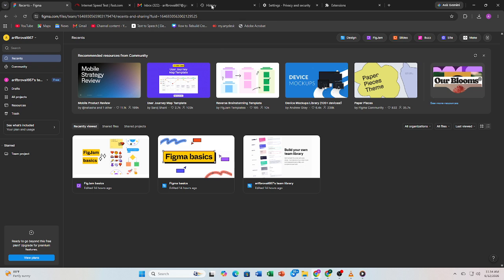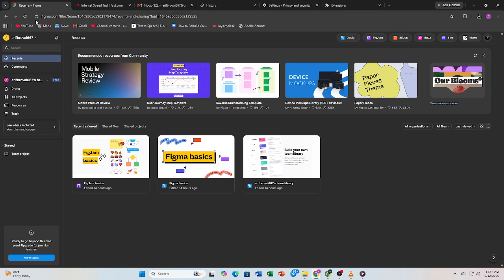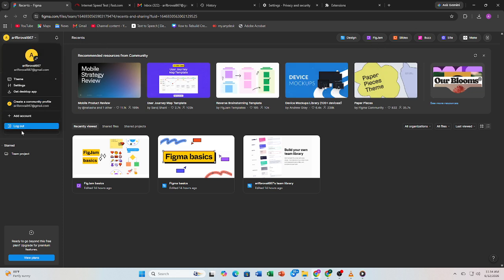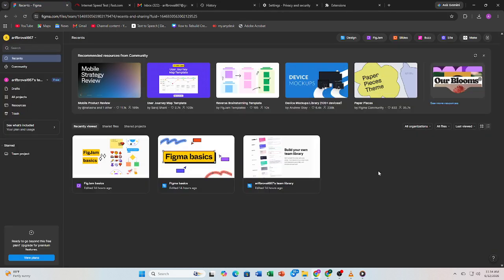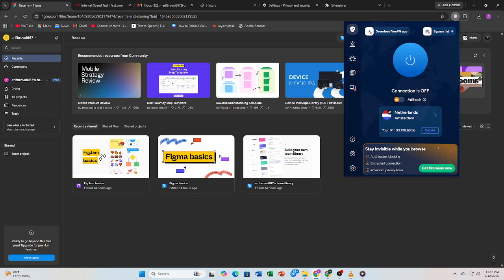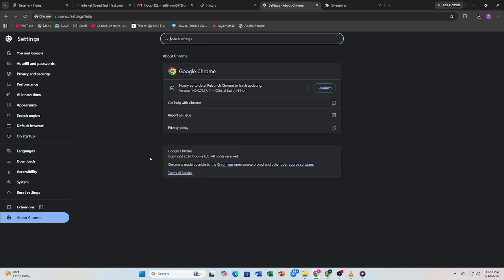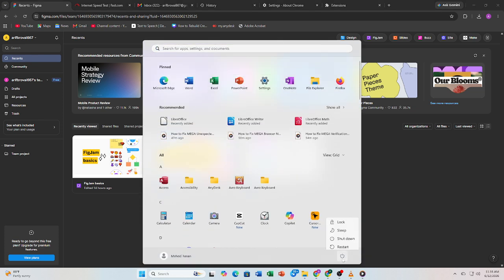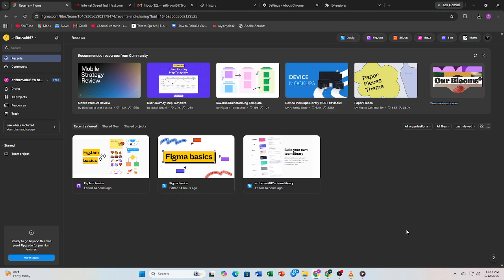How to Fix Figma File Not Loading Full Guide 2026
Learn how to fix Figma file not loading issues with this complete 2026 guide. This step-by-step tutorial explains how to troubleshoot loading problems, resolve file access errors, fix browser and desktop app issues, and restore access to your Figma design files. Learn the most common causes of file loading failures, including network connectivity problems, browser cache corruption, permission restrictions, large file performance issues, extension conflicts, account synchronization errors, and temporary service outages. Whether you're a beginner, UI/UX designer, developer, student, team collaborator, or professional designer, this guide covers the most effective solutions for fixing Figma file not loading problems in 2026.